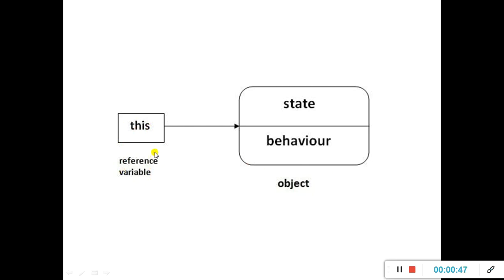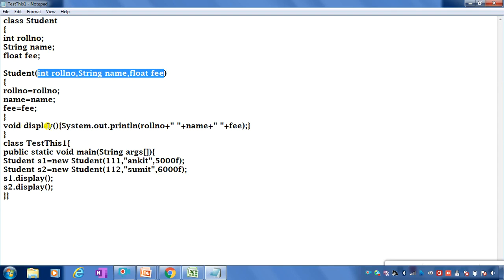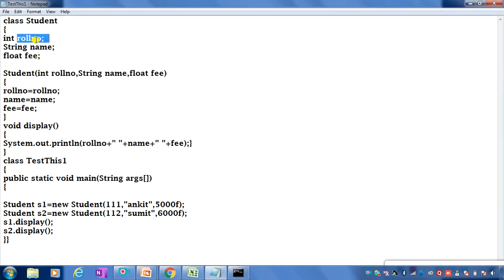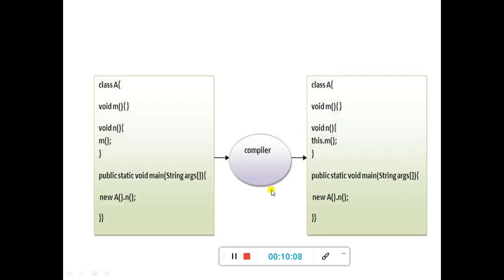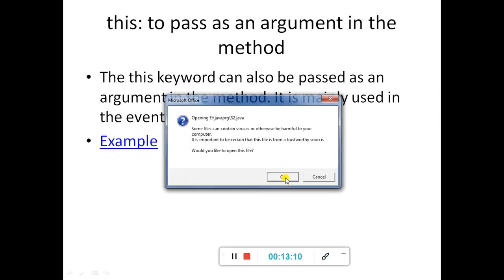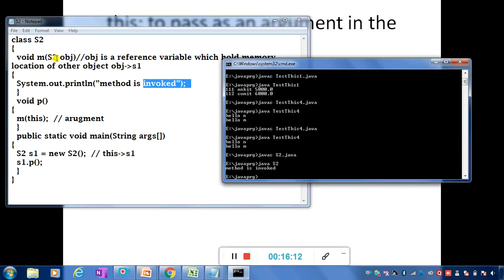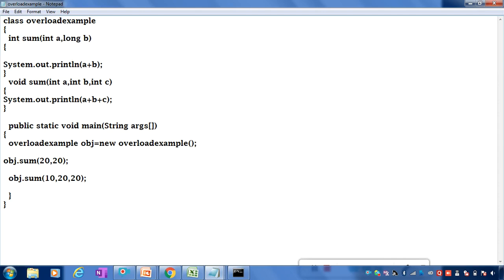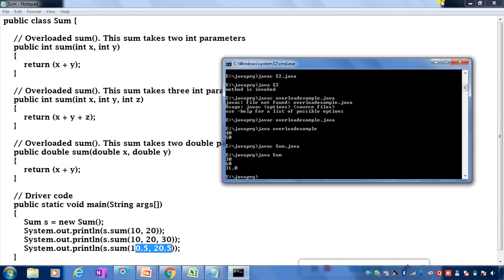Significance of this keyword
Video explains how to use this keyword in java